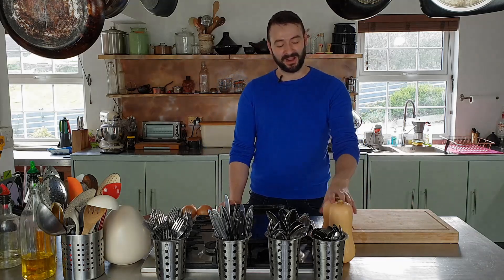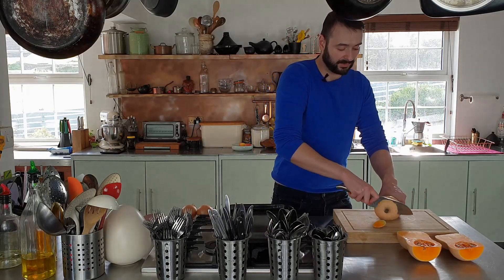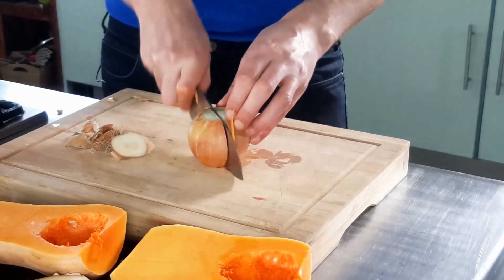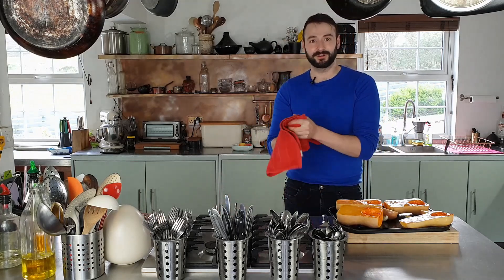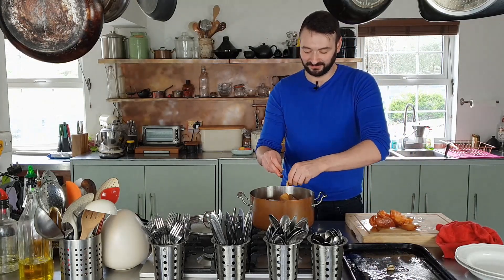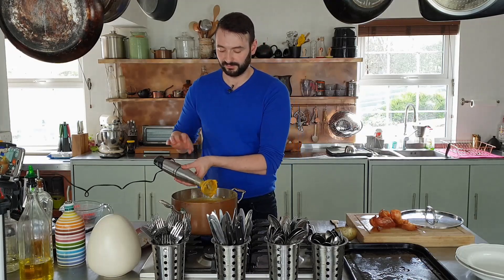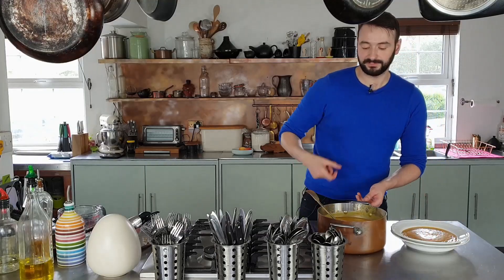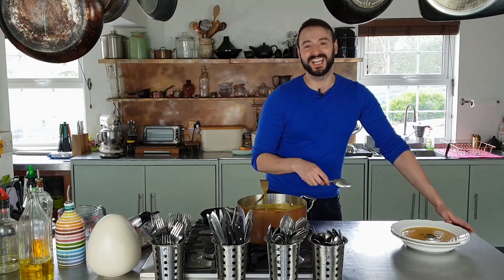Roast Butternut Squash Soup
Caramelized vegetables give this soup a thick velvety and robust flavour with very little work.